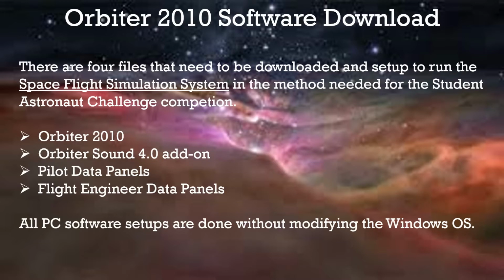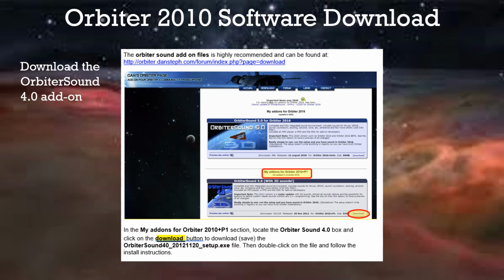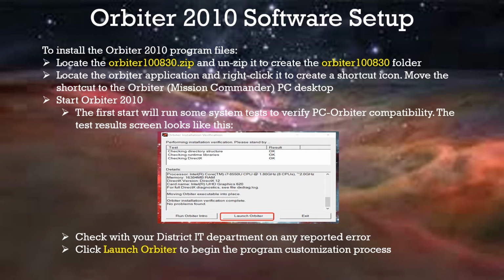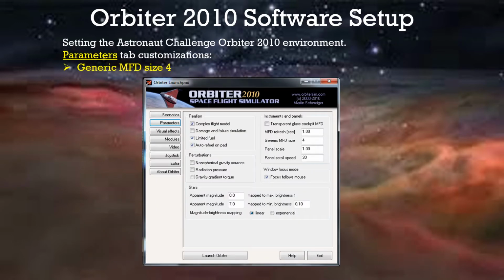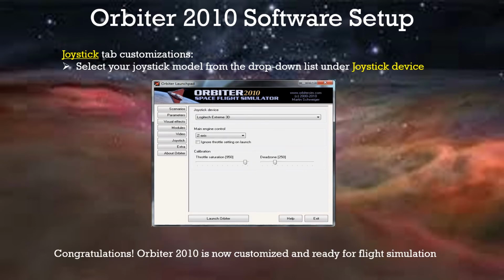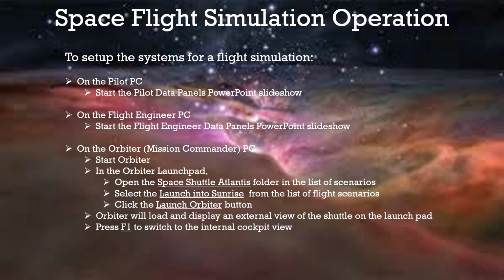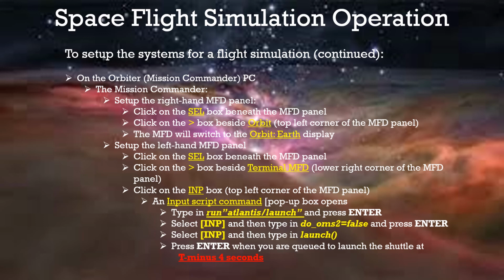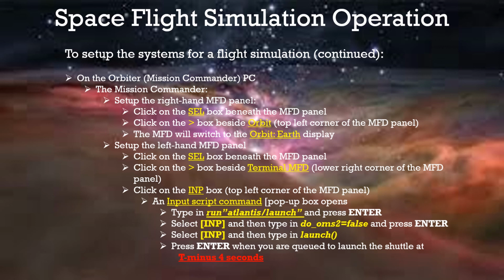SAC Simulator Download, Setup and Operational Information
This video gives software setup and operational information for the Student Astronaut Challenge Space Flight Simulator